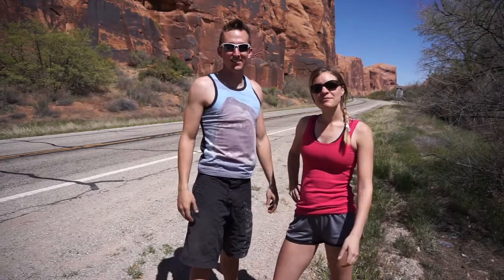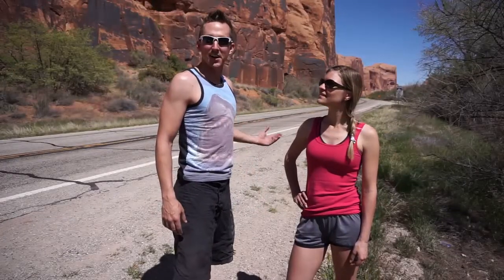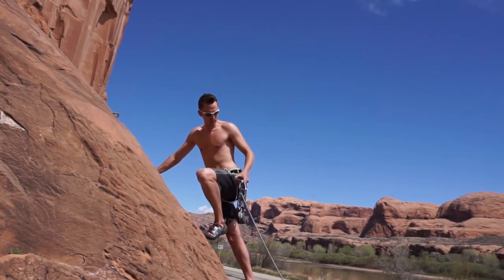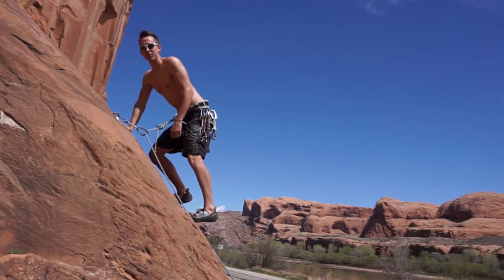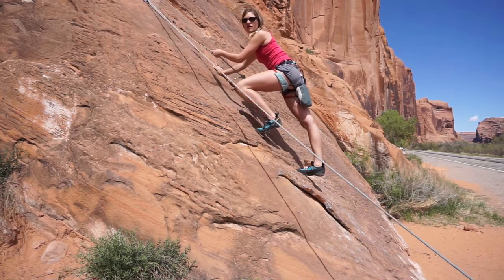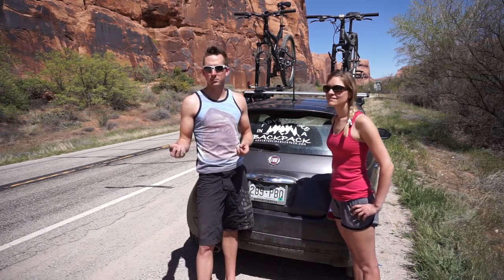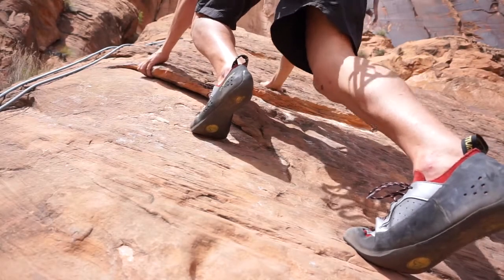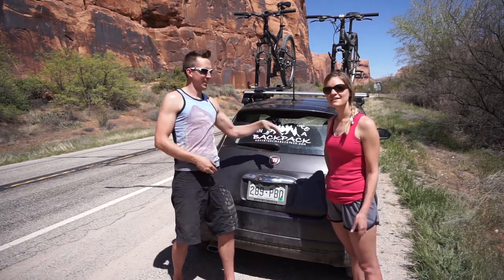Rock Climbing Wall Street in Moab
We were still in Moab Utah and naturally had to go climbing.  Moab is known for it's grippy sandstone that we our shoes were seemingly glued to.  This is an awesome area with tons of sport and trad routes.  We are novice climbers and Wall Street (Potash Road) had plenty to keep us occupied.  If you are in the area, this is definitely a sweet spot to check out for beginner as well as advanced climbing.